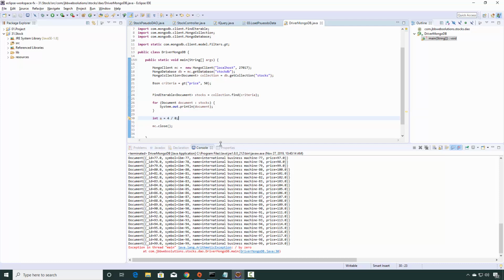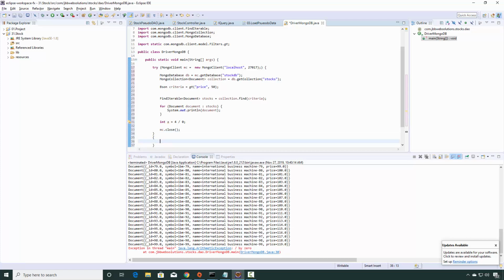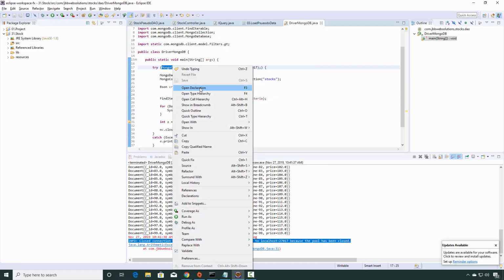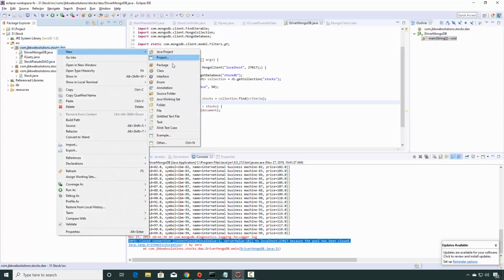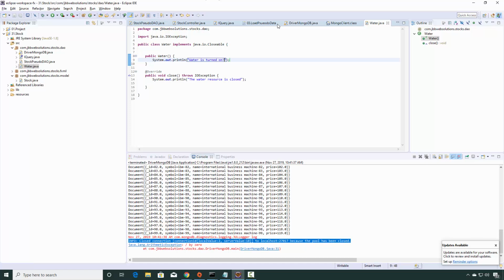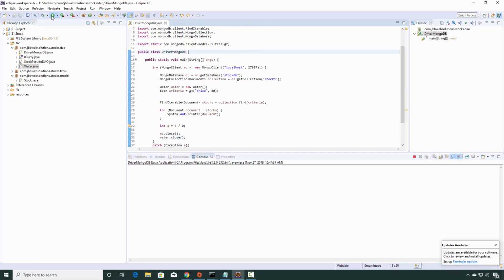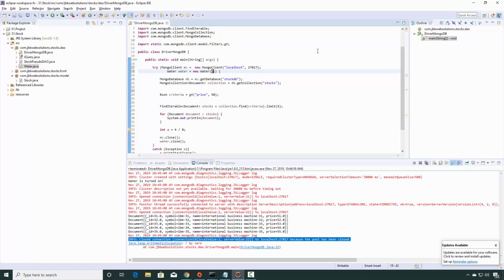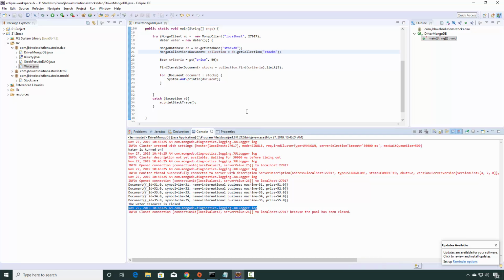StockDAO 13 Try Catch Resource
Try catch resource, java, mongodb